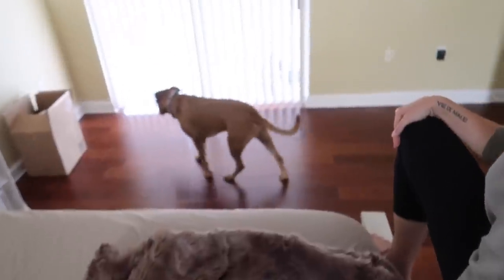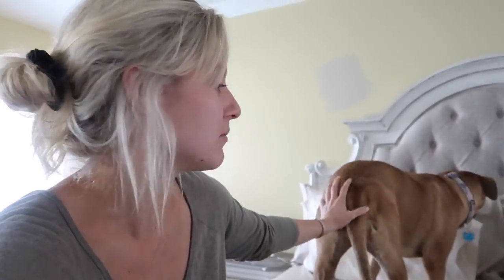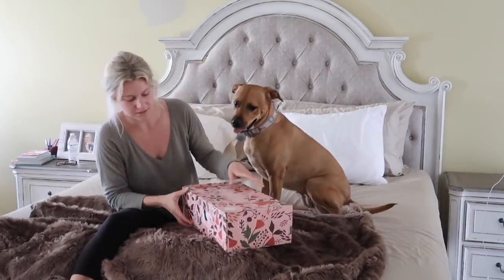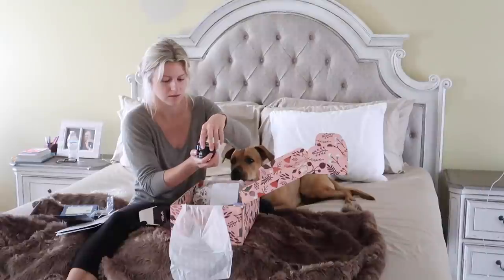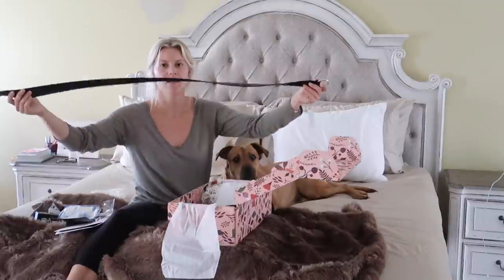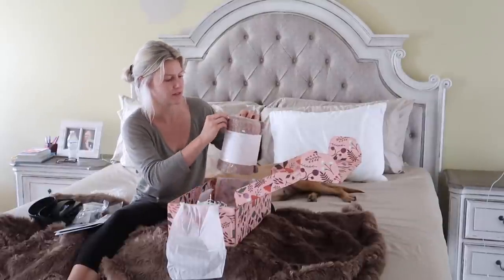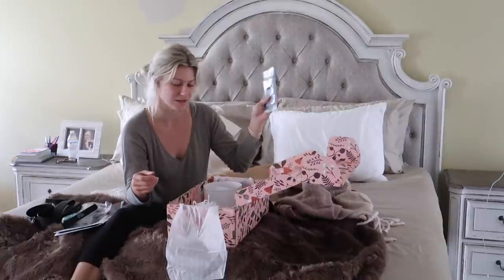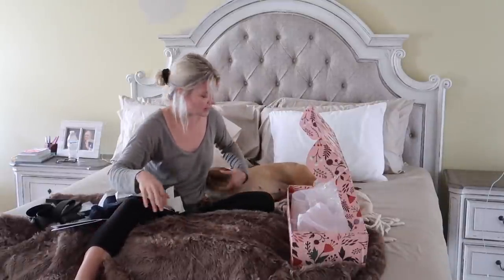UNBOXING IN MY NEW BED feat. MY DOG!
lll  THIS IS WHAT HAPPENS   lll

I unbox my first FABFITFUN box in my new room featuring Bradi! This is also Bradi's first visit!

ll  STALK ME  ll

Mitchell's Snapchat: Mdolan26

ll  OOTV  ll

 homeless look:
Top:FOREVER 21
Bottoms: lulu lemon

ll  MAKE-UP  ll

*FOUNDATION*       Make Up Forever Matte (#30)
*CONCEALER*        Tarte Shapewear (light)
*CONTOUR*             NYX Wonderstick (universal)
*EYEBROWS*          Elf Eyebrow Kit (medium)
*BLUSH/HL*           Tarte Blush & Glow Duo
*MASCARA*           Covergirl Lash Exact